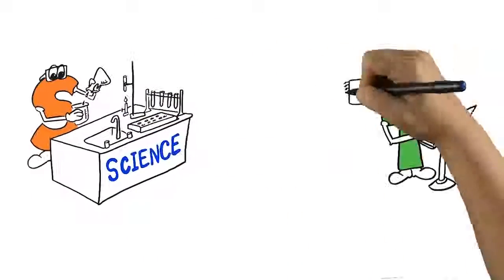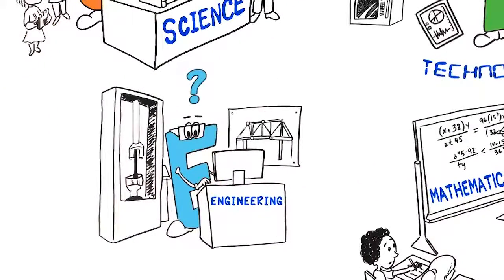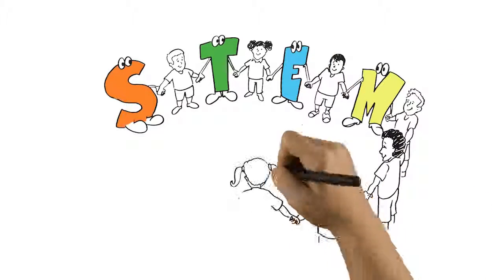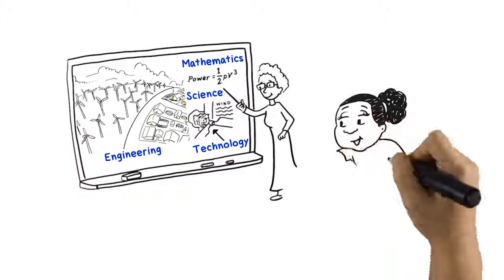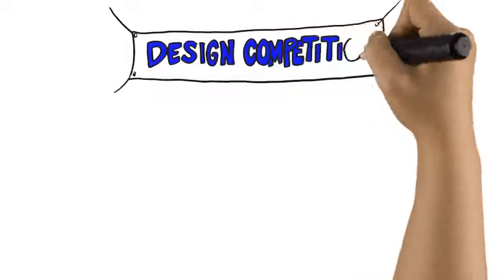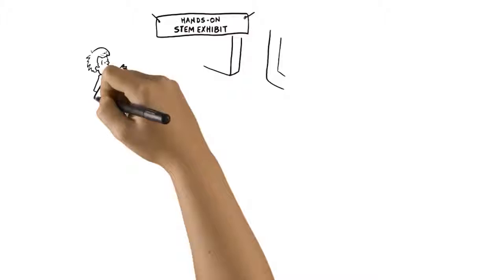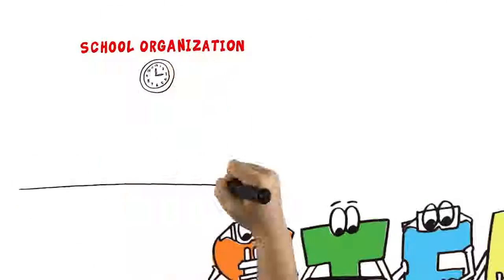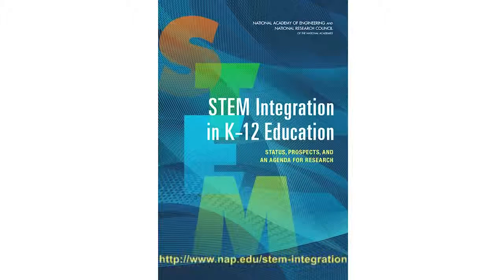STEM Integration in K 12 Education